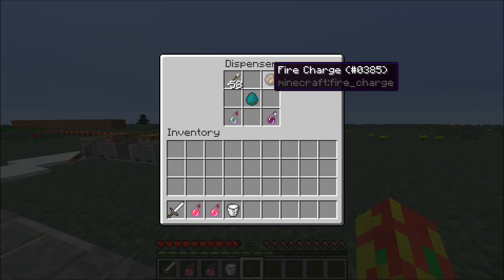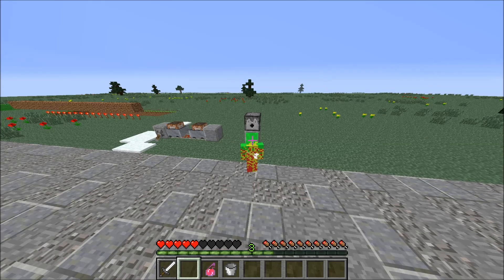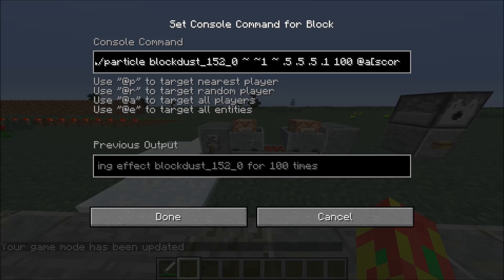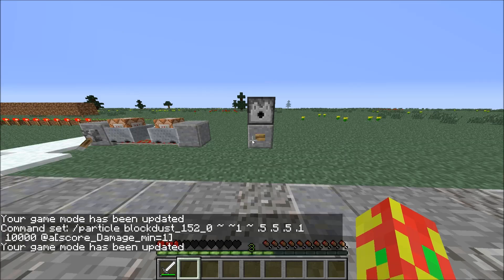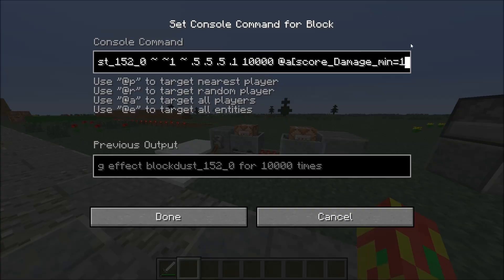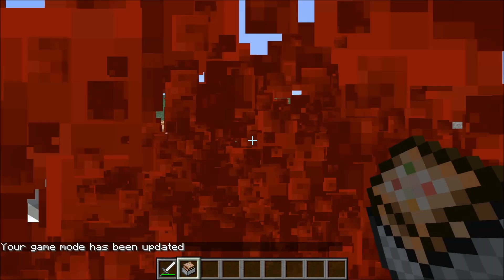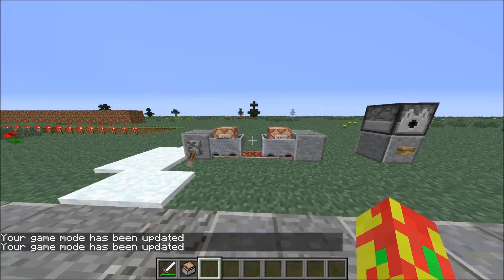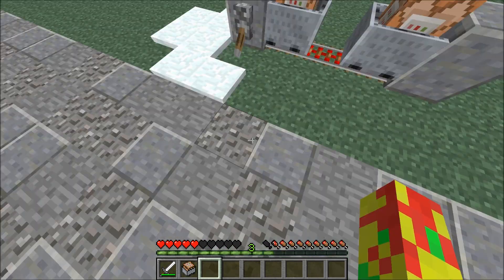Bleeding in Vanilla Minecrft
Today we go over a mechanism that makes players bleed when damaged, it is extremely simple, very easy to make,
and almost entirely lag free! It is always a cool way to show blood on any project or minigame
encourages me to release videos faster, and to leave some feedback if you have a comment, request, or problem.
NOTE: You must be in 1.8 snapshots or higher (14w08a+)

Todays Commands are:

CREATE OBJECTIVE

/scoreboard objectives add Damage stat.damageTaken

MAKE PLAYER BLEED

/particle blockdust_152_0 ~ ~1 ~ 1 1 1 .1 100 @a[score_Damage_min=1]

RESET DAMAGE SCORE

/scoreboard players set @a[score_Damage_min=1] Damage 0